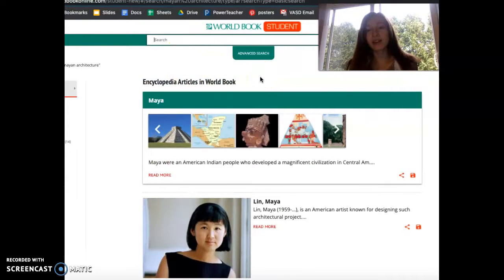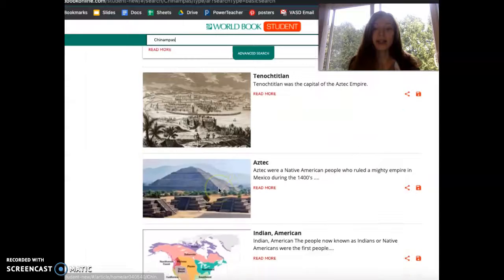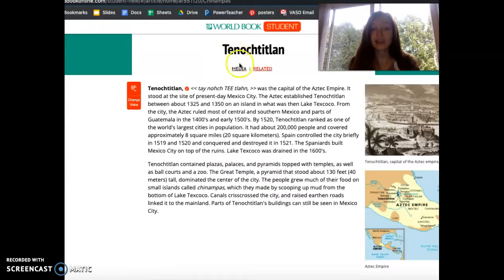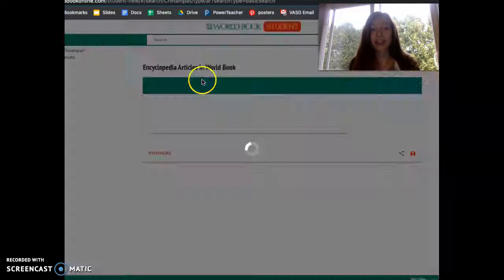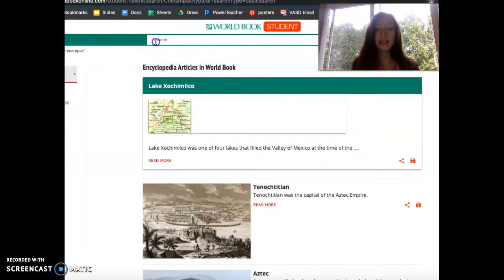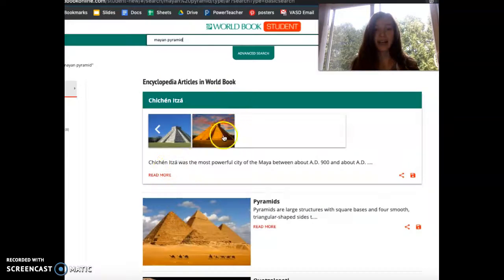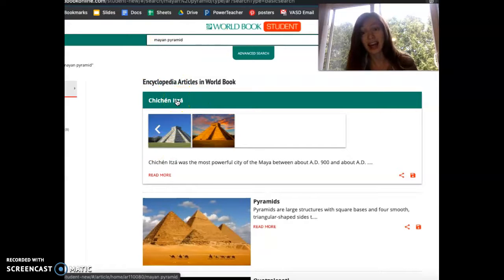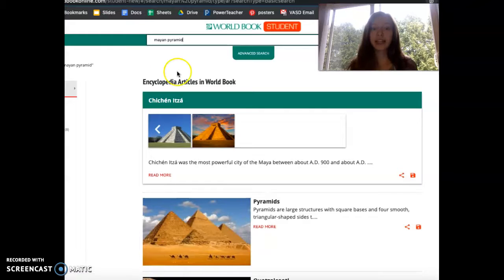IMPORTANT Reminders and Announcements (SS Project)